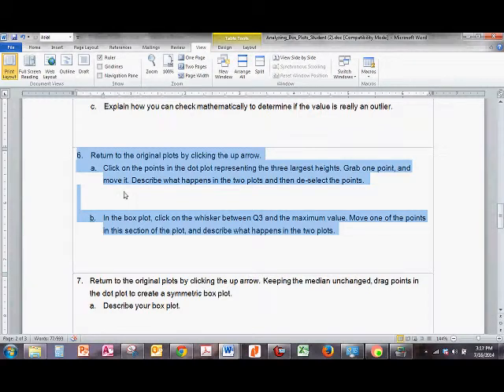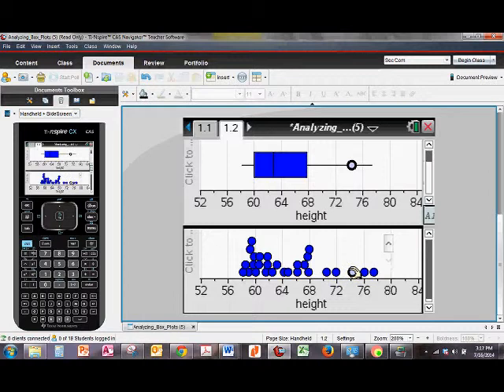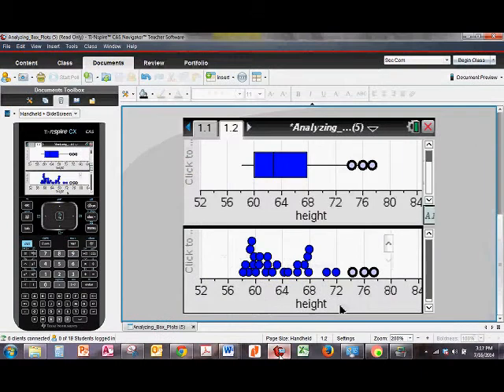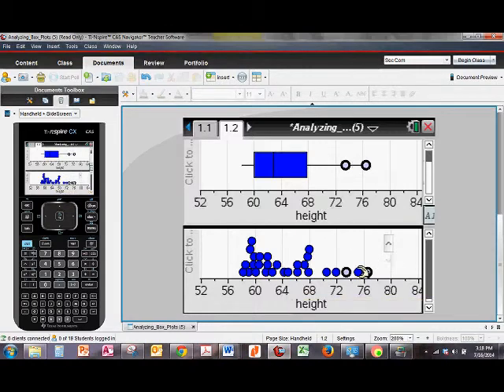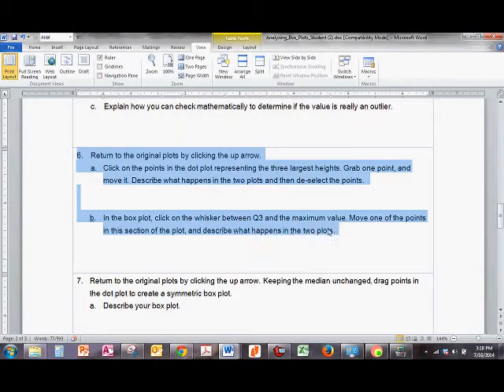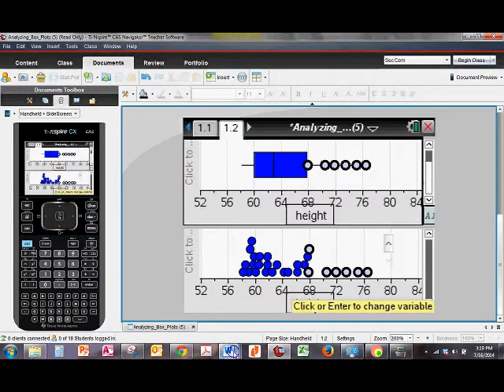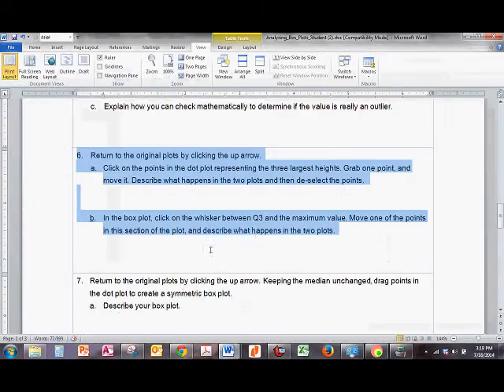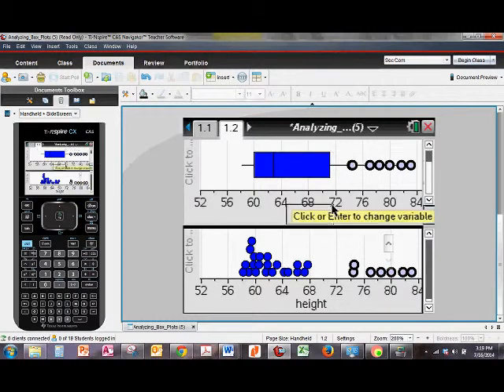1 1 6